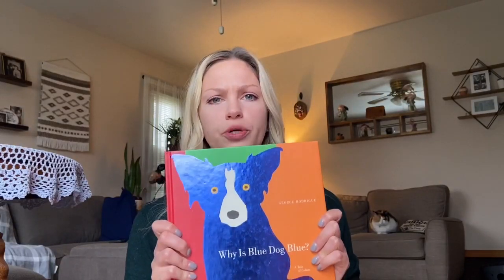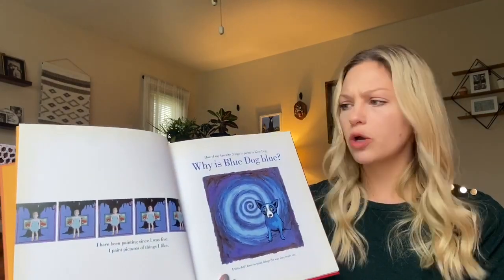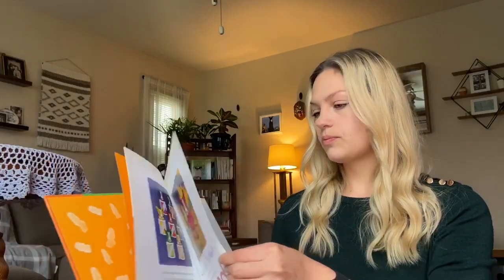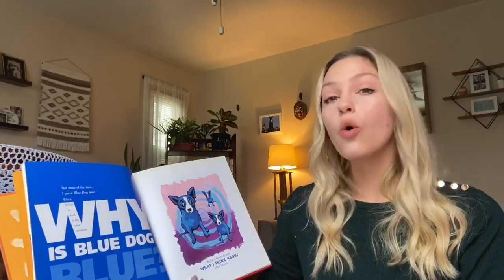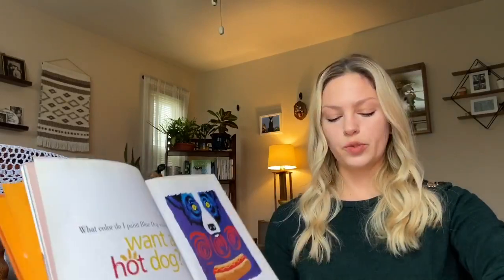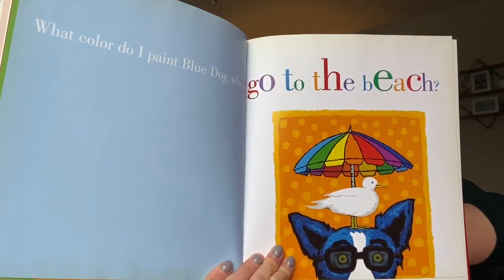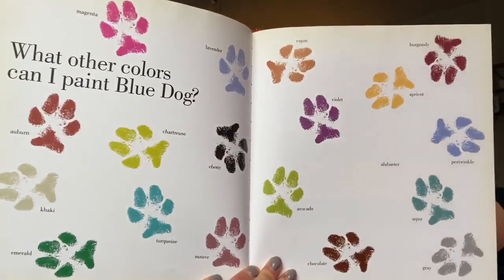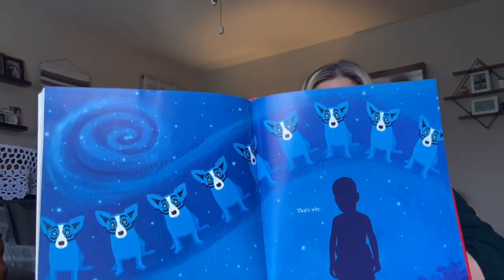Miss Sarah Storytime!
Miss Sarah from Willowick shares a story and says hello!